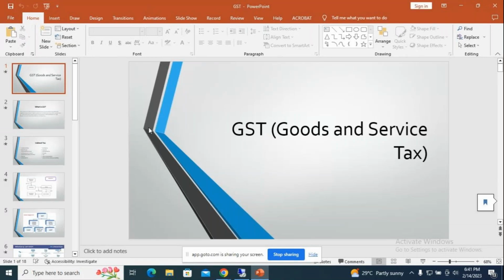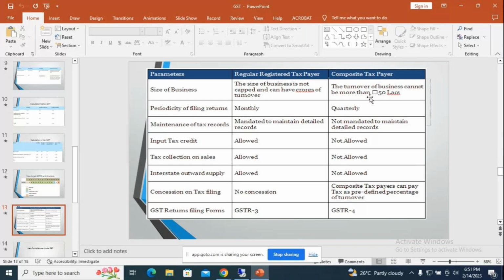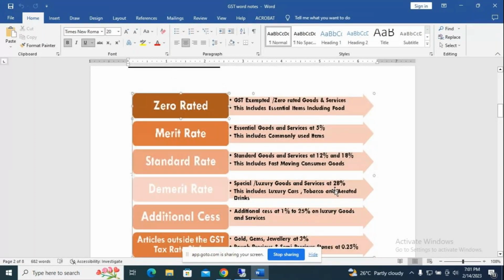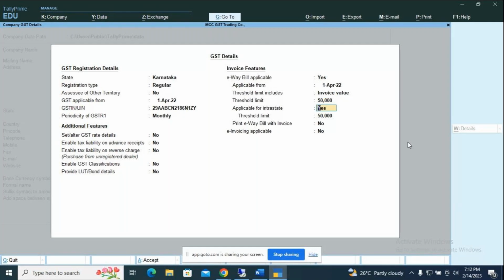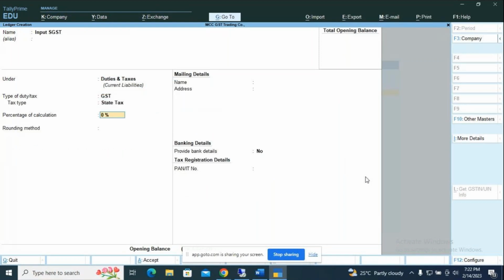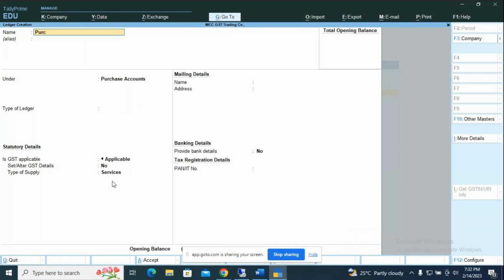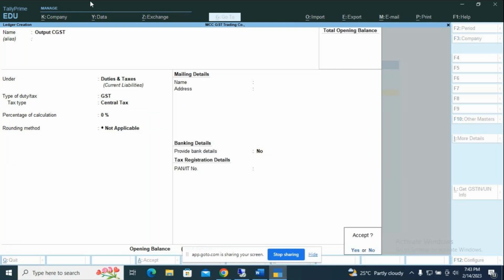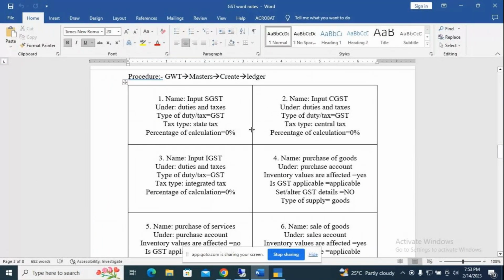Prabhavathi TallyPrime 14th Feb 23 MCC